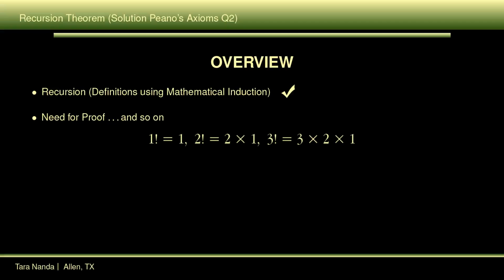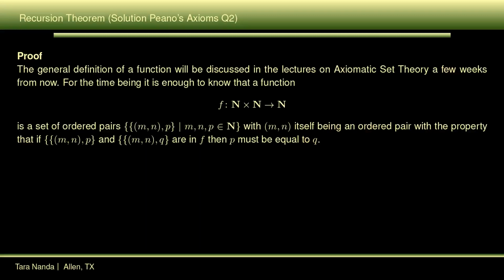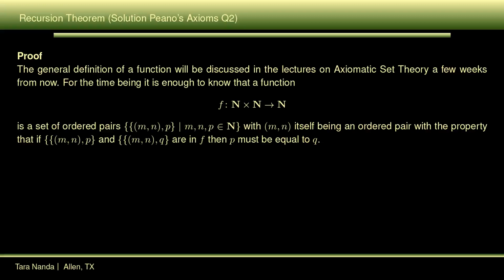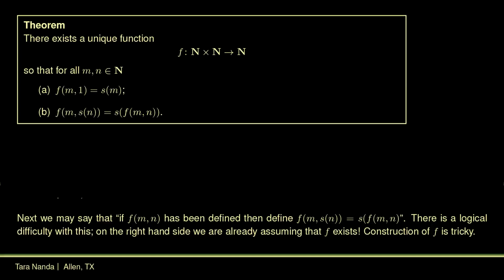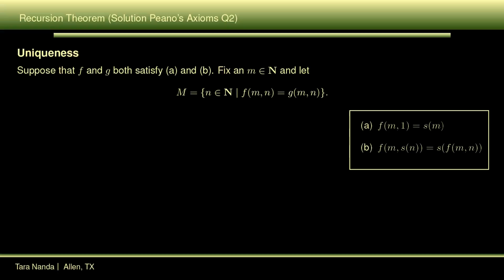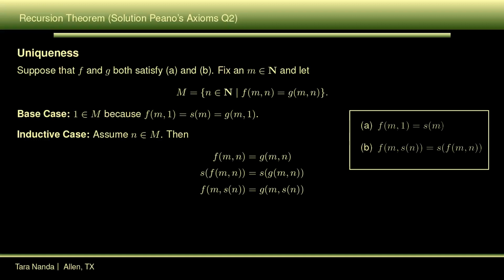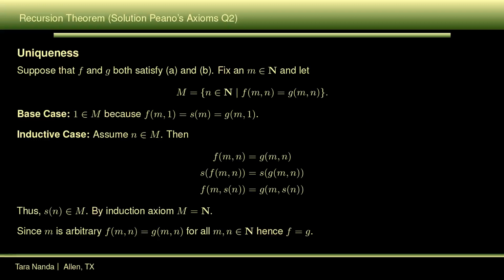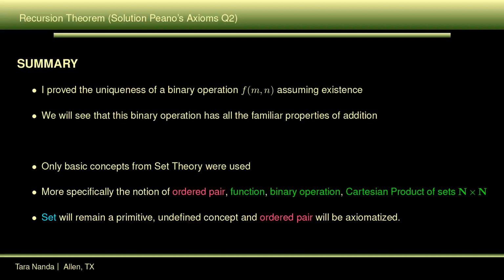2 Recursion Part I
In this video, the second in the series, I prove the uniqueness piece of Recursion Theorem for Addition. This is part of Q.2 given as an exercise in the previous video

The proof is a simple application of the Induction Axiom. Undefined concepts like ordered pairs will be axiomatized in a future video. Concepts of a Function and Binary Operation are clarified. This Uniqueness result essentially shows that there is only one way to define Addition on the set of Natural Numbers which satisfy the familiar properties one learns in early school years.